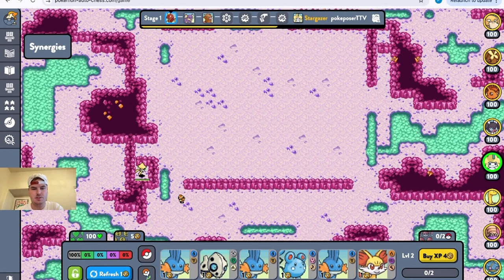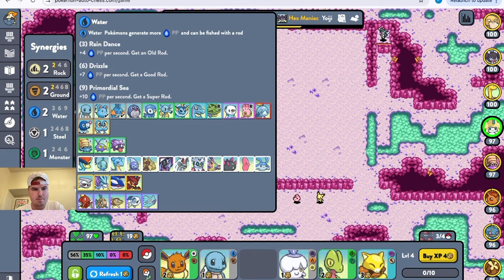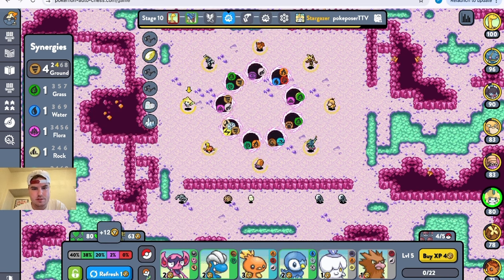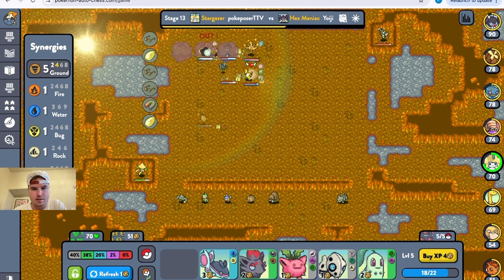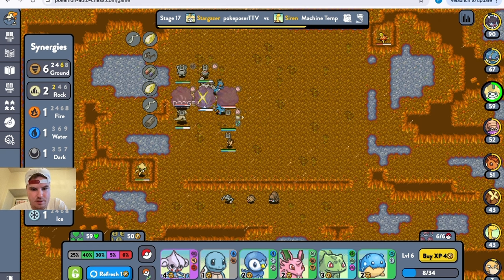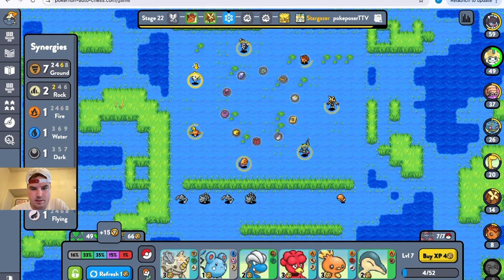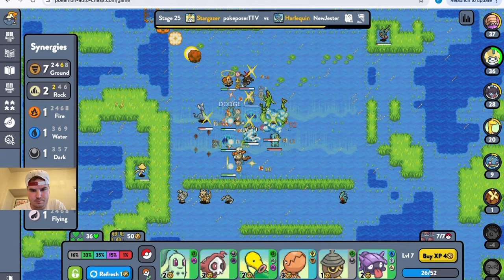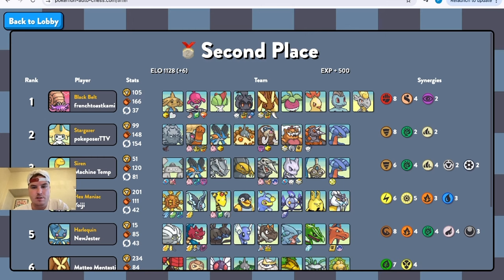Torkoal SMOKES the opponents in Pokemon Auto Chess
Torkoal leaves the opponents in the DUST... LITERALLY, great ground combo team, check it out!

Guzzlord DEMOLISHES the competition in this next video!

Find pokeposer on Twitch, Instagram and Twitter! (x)

👉 I stream daily! Drop a follow!